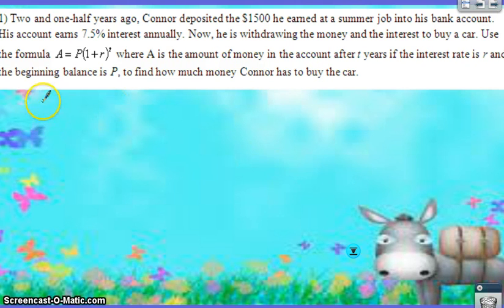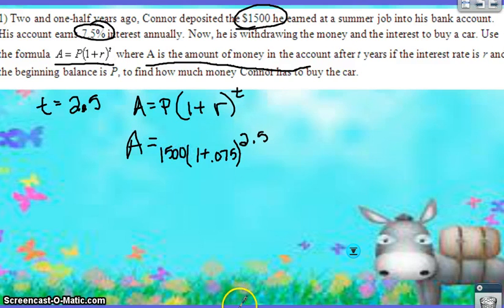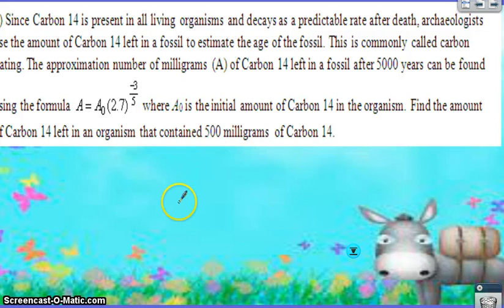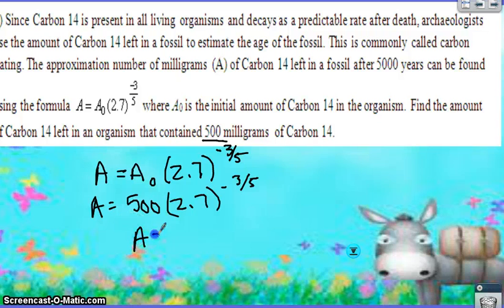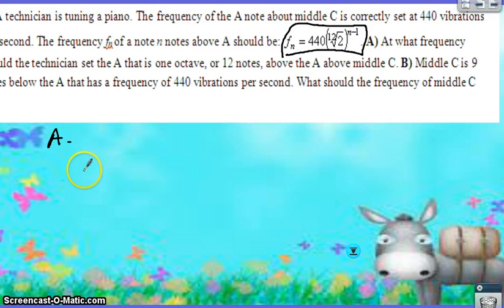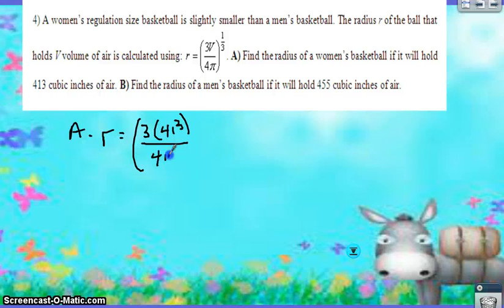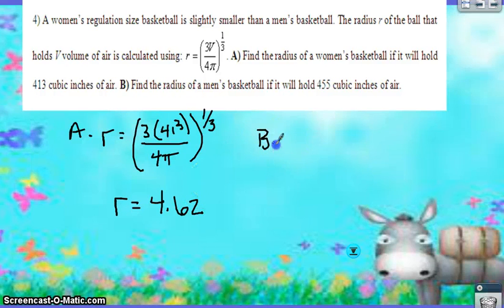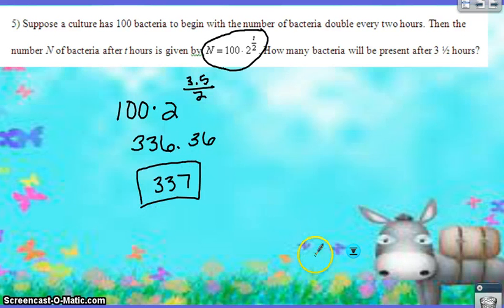Radical Word Problems